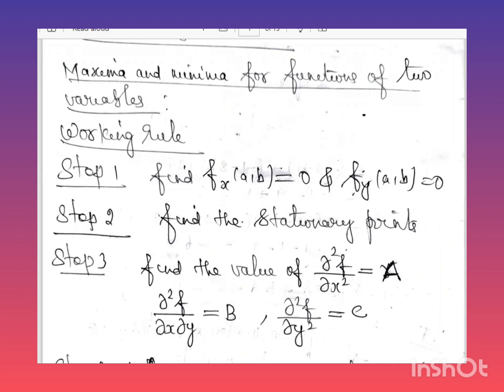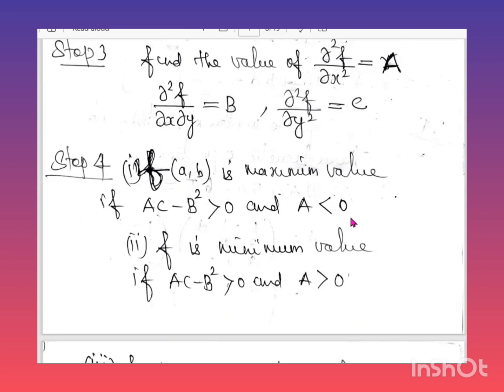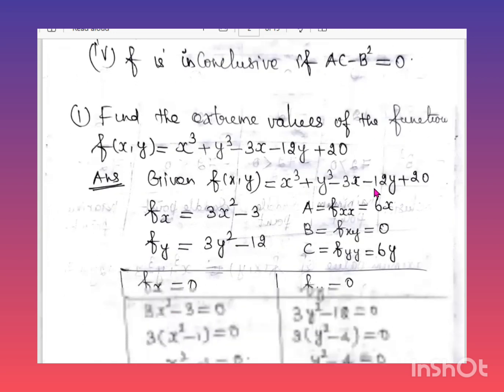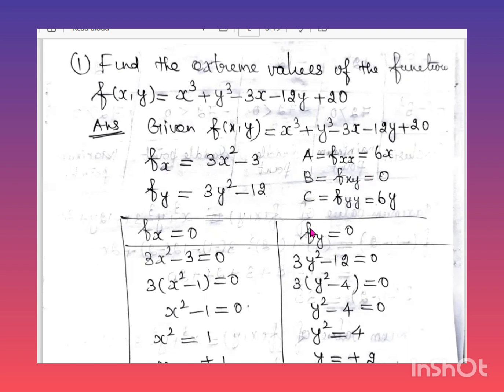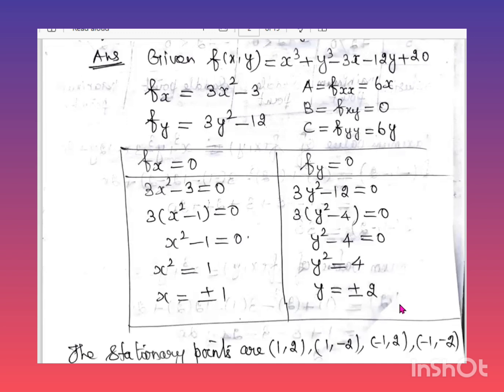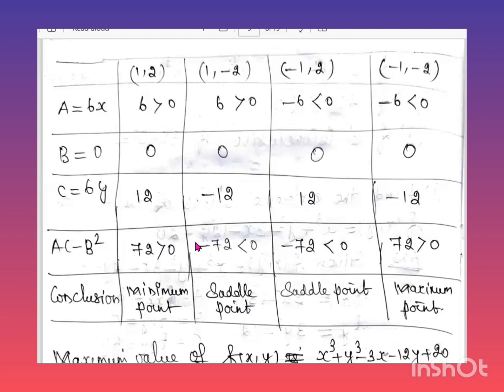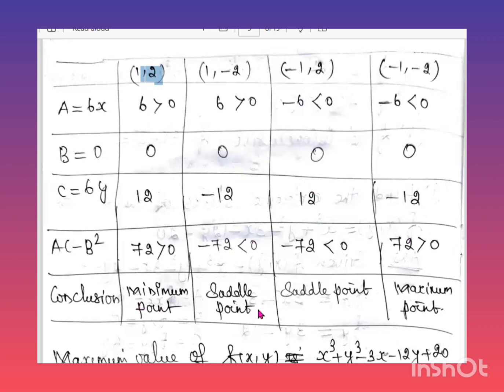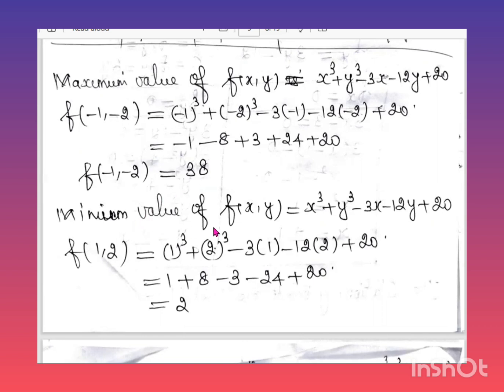Maxima and Minima # for functions of two variables #